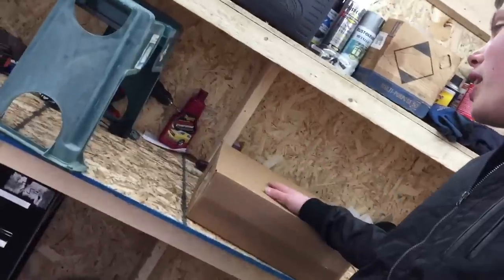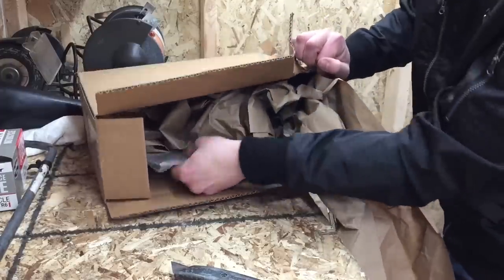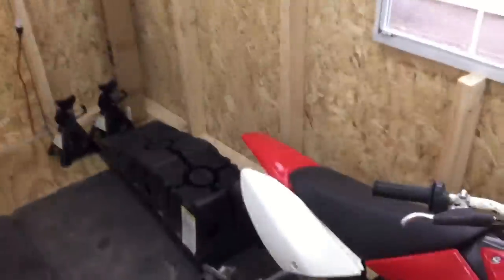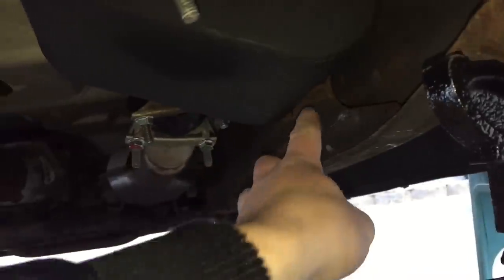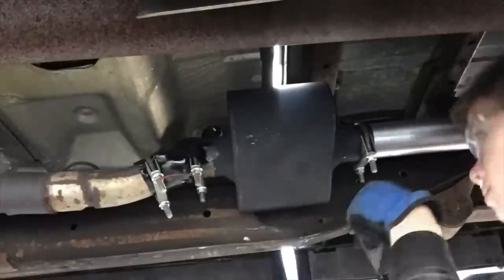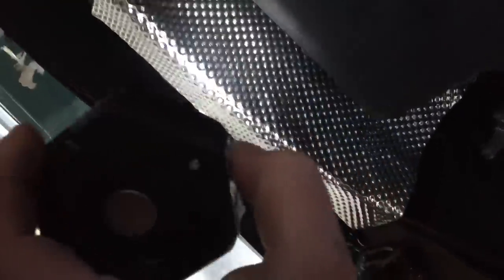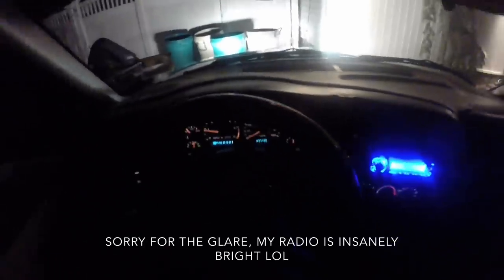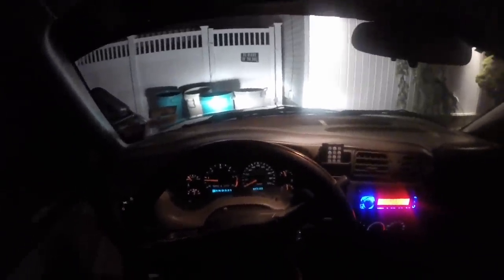The TRUCK Gets a PERFORMANCE MOD! Time to Make POWER!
Hey Guys, Migs Here! In this video, I am working on the truck, a 2003 Chevy S10 Xtreme! And installing it’s first performance mod, it’s time to make power! Also, I install a vibration dampening pad to stop the rattling coming from the exhaust, along with doing some half throttle test pulls to see a before and after of if cold air intakes really make power!